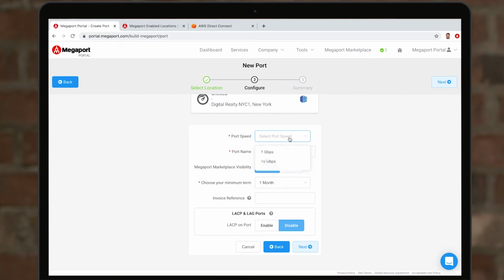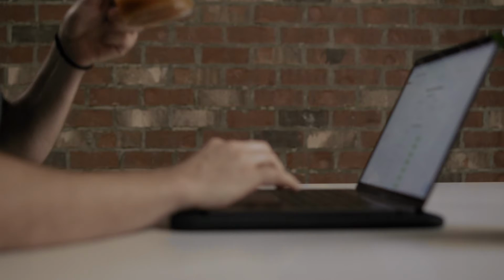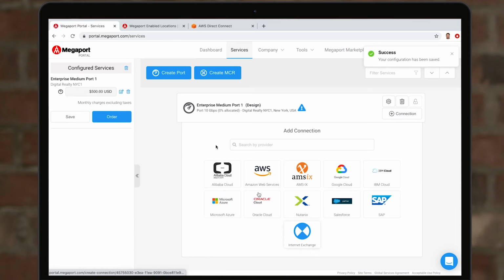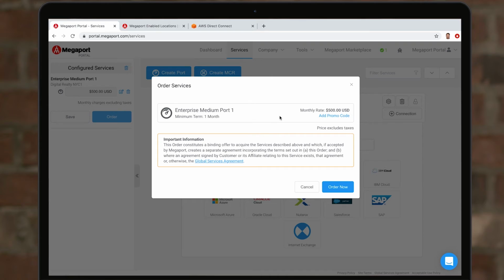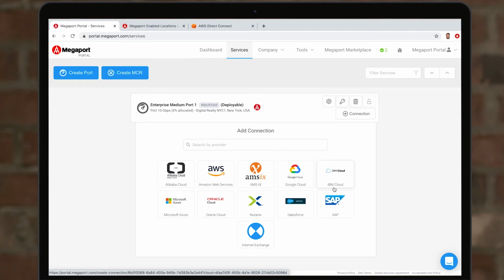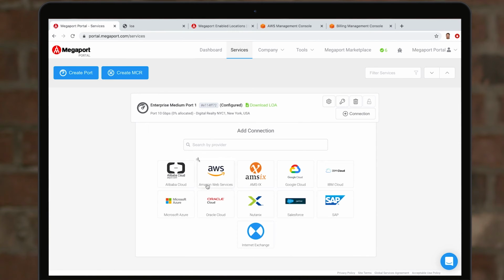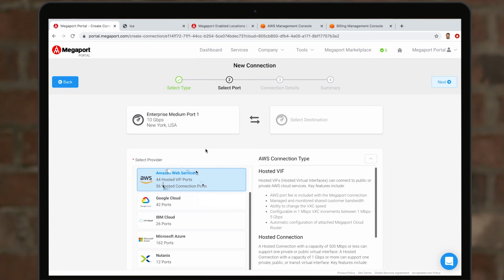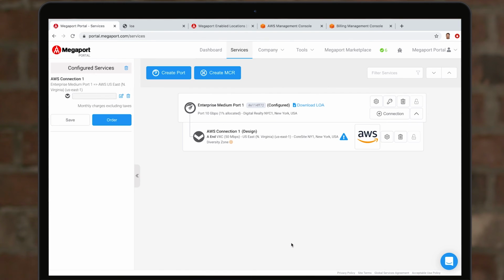Transform and optimize your network with Sungard AS and Megaport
Misha Cetrone, VP, Cloud Product at Megaport demonstrates how you can connect your business to the Megaport platform and spin up connections  to any public cloud destination in a matter of minutes.